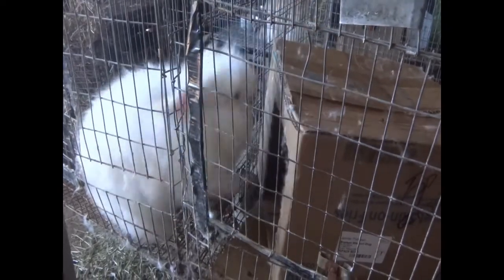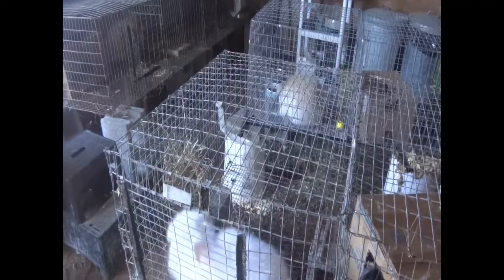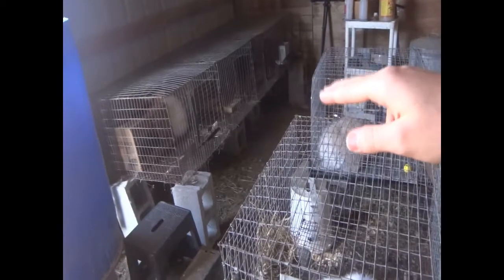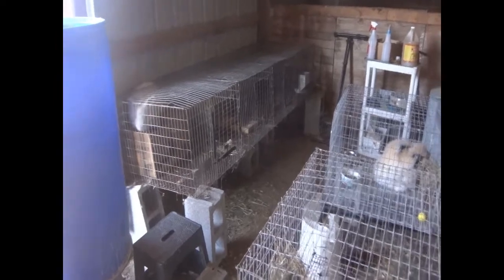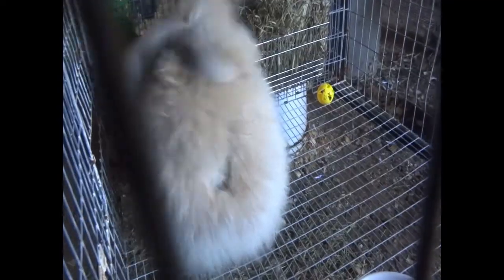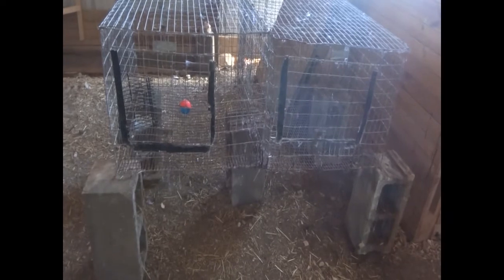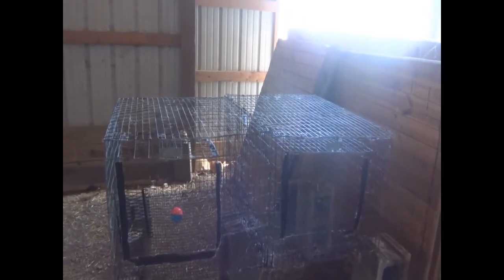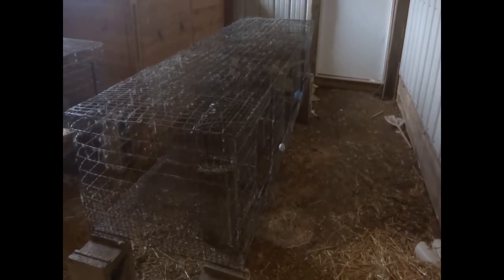Breeding Angora Rabbits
i this video I breed both of my English angora does. I also re-arrange cages.